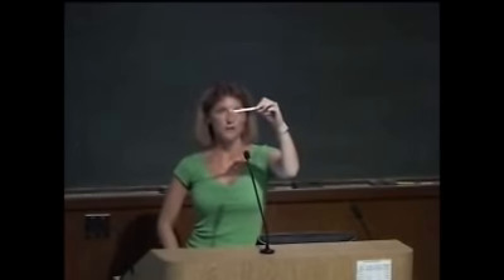Emma Holliday Pediatrics